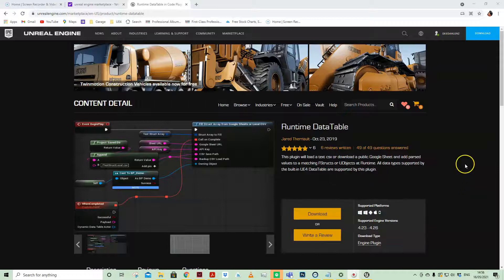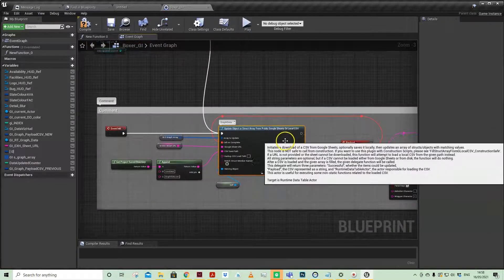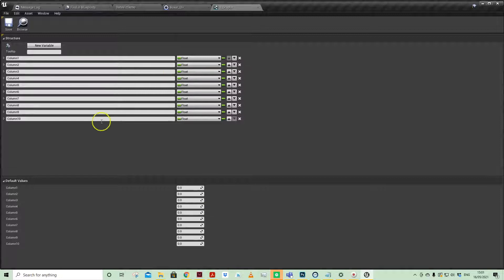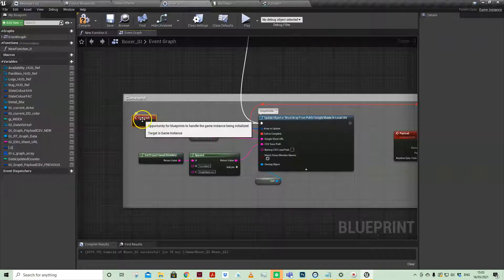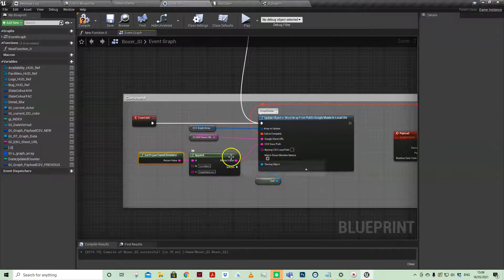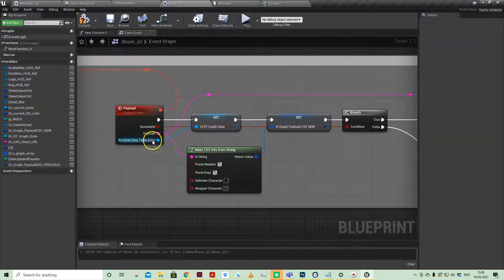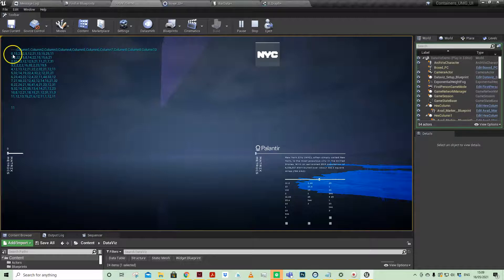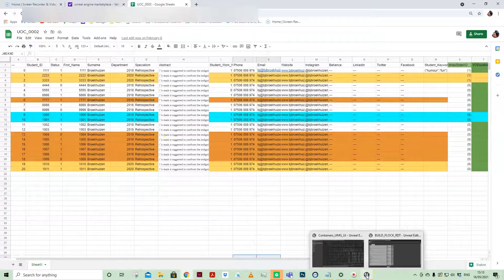REALTIME DATA AT RUNTIME - IMPORT FROM GOOGLE SHEETS - UNREAL ENGINE - UE4 - UE5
RUNTIME DATA TABLE PLUGIN - INCLUDING EASYCSV
Shout out to Jared! ;)